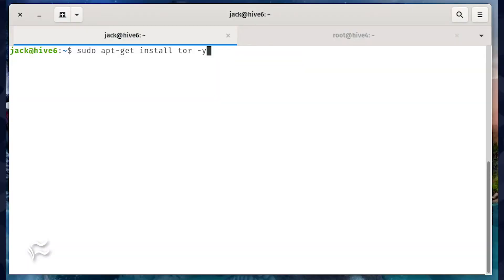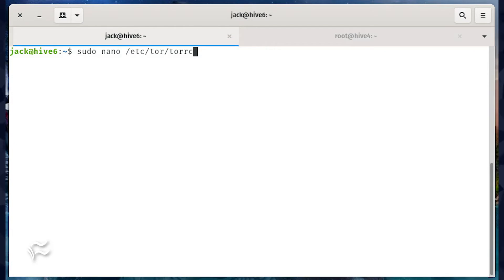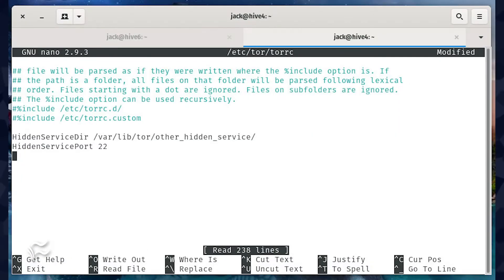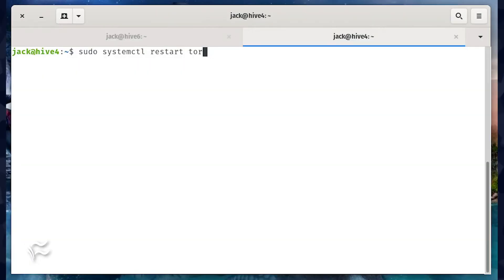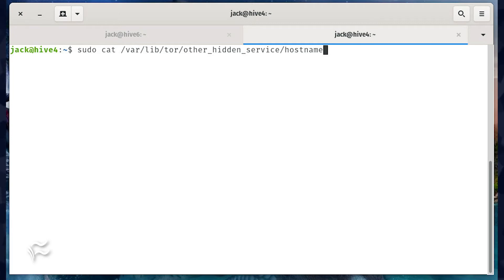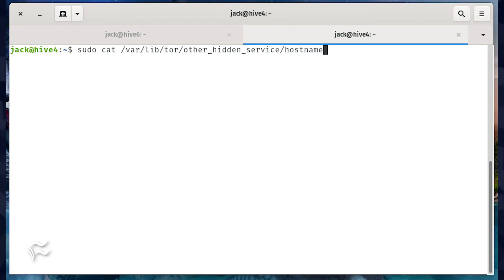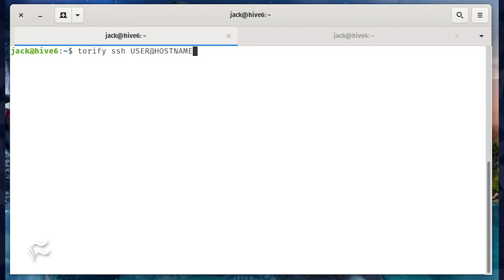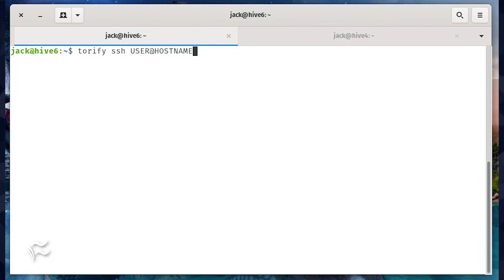How to run an SSH connection through Tor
Looking for a way to gain a bit more security and privacy for your SSH connections? Jack Wallen shows you how with the help of Tor.

List of Commands:

sudo apt-get install tor -y
sudo nano /etc/tor/torrc
HiddenServiceDir /var/lib/tor/other_hidden_service/
HiddenServicePort 22
sudo systemctl restart tor
sudo cat /var/lib/tor/other_hidden_service/hostname
riludi2kstjwmlzn.onion
torify ssh USER@HOSTNAME